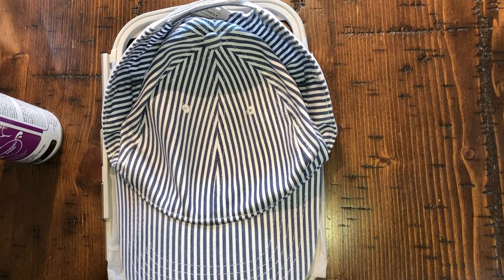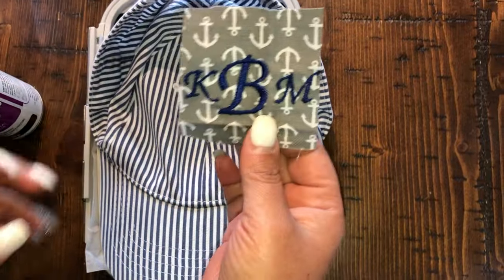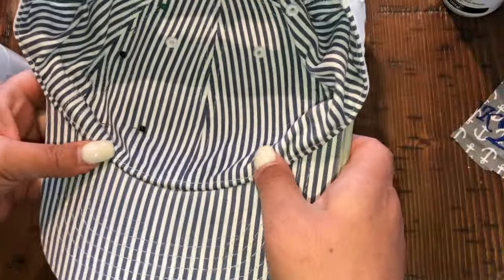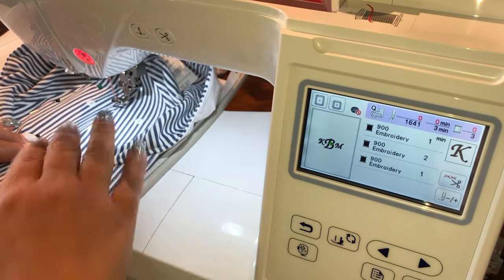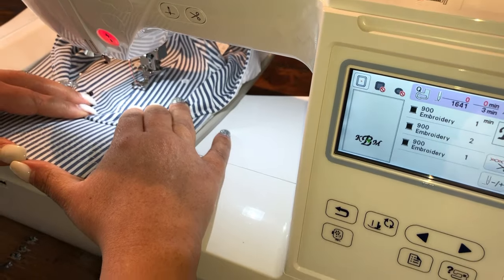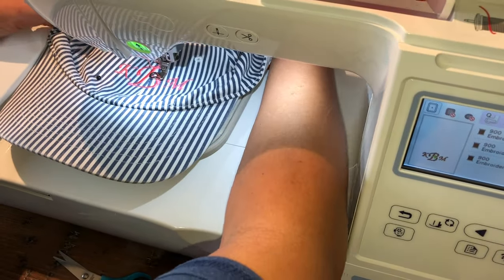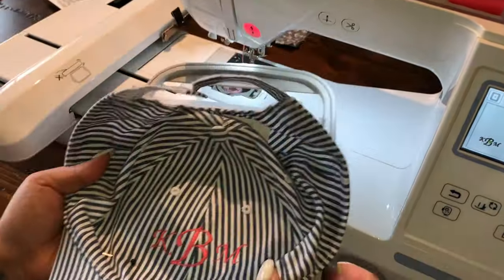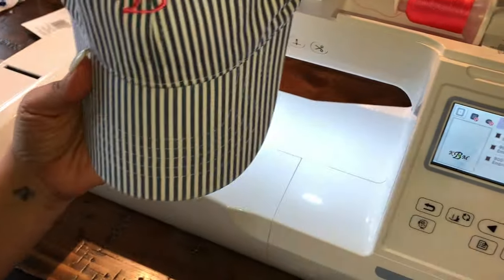Tutorial: Monogram on Baseball Hat using Brother PE 800 Embroidery Machine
Hey guys!!

First time trying to embroider on a baseball hat!